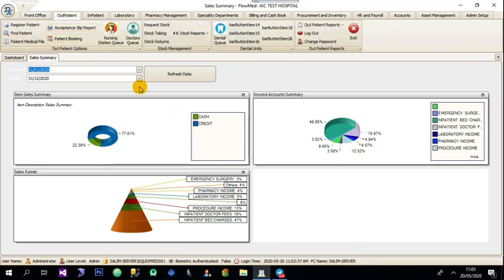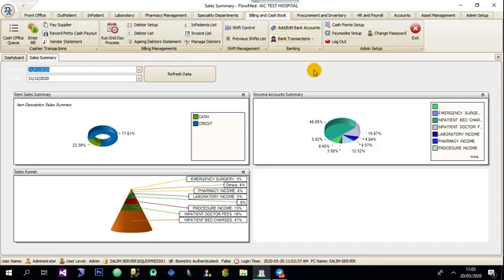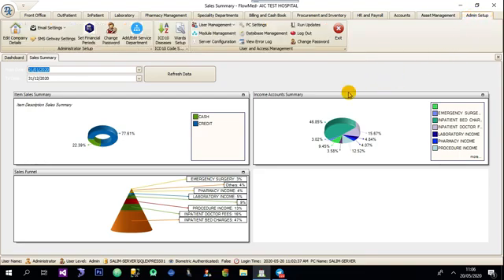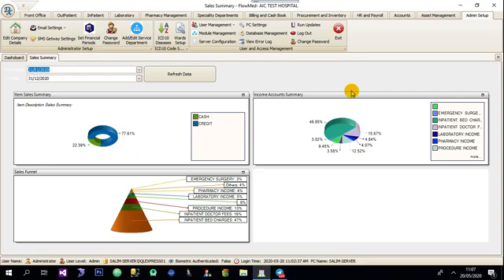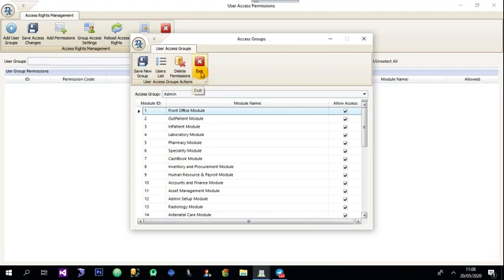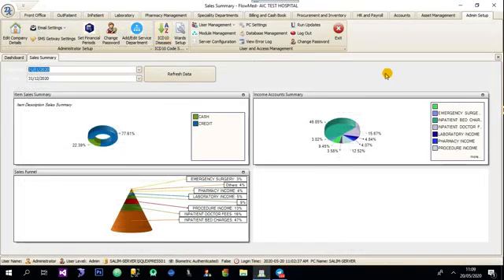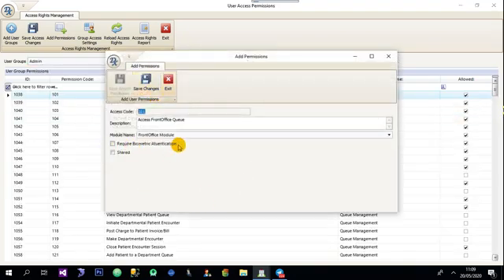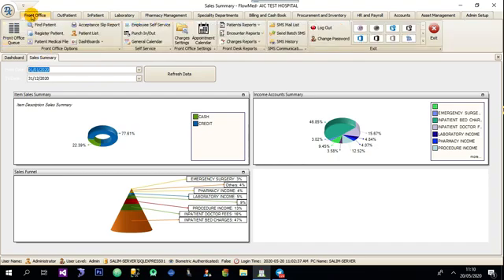Introduction to FLowMed - Introduction to our Hospital Management Software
FlowMed is a system enabling hospitals to manage information and data related to all aspects of healthcare – processes, providers, patients, and more, which in turn ensures that processes are completed swiftly and effectively. When one thinks of the various aspects and departments of a hospital, it becomes apparent that an Hospital Management System is critical. The hospital database management system was introduced in 1960, and has greatly evolved since then – with the ability to integrate with the existing facilities, technologies, software, and systems of a hospital.

Key Features:
- Front Office
- Out-Patient Module
- In-Patient Module
- Billing & Cash Book
- Laboratory Module